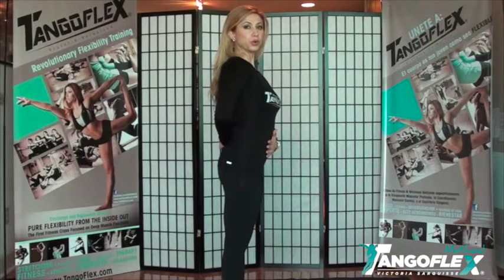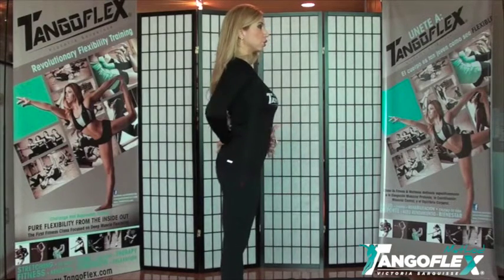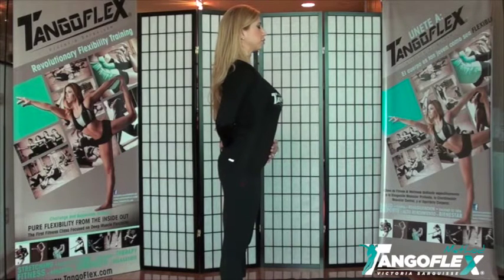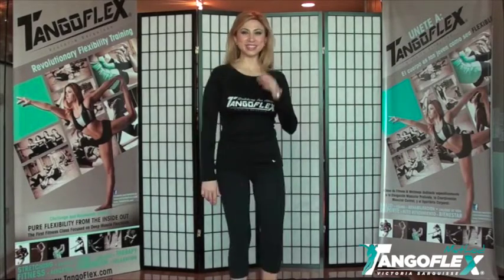TANGOFLEX® A Revolutionary Flexibility Training - Engage and Stabilize Your Core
Join VS TANGOFLEX®, the first program specifically focused on deep muscle flexibility and postural therapy.

TANGOFLEX® is the perfect flexibility program designed for everyone including athletes, weightlifters, dancers, yoga, pilates & pole fitness practitioners. TANGOFLEX® focuses primarily on deep muscle flexibility that empowers self-reliance.  It is the perfect complement to your daily routine. Fun for all levels, no experience required!